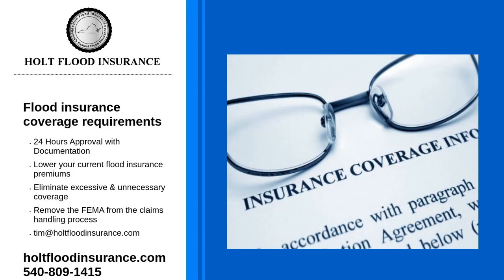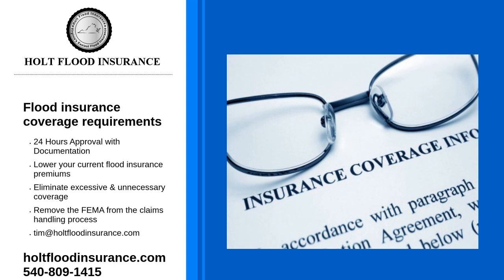Flood insurance coverage requirements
In some cases, there are flood insurance coverage requirements. One of these cases is that homeowners looking to buy a property in a high-risk area must purchase flood insurance before taking out a home loan. Most mortgage companies will not release a loan until proof of flood insurance is given.